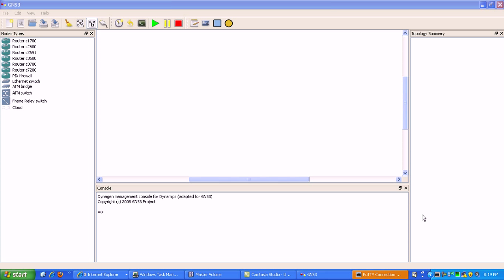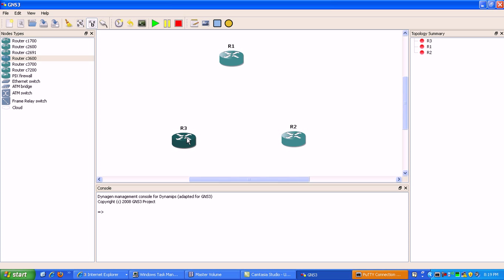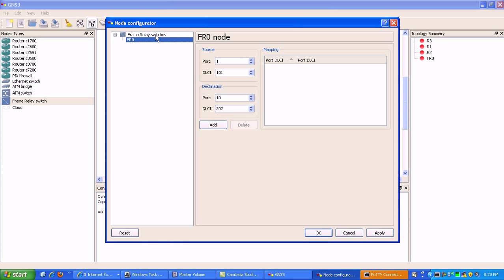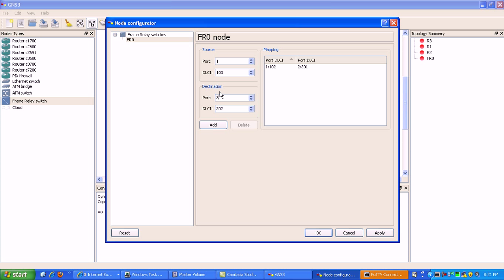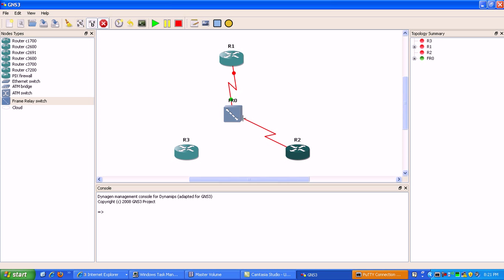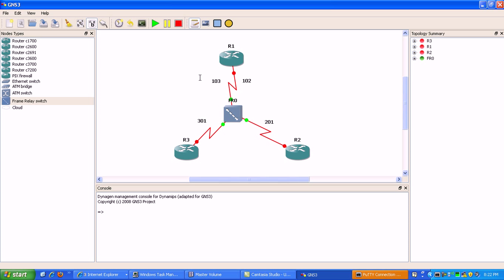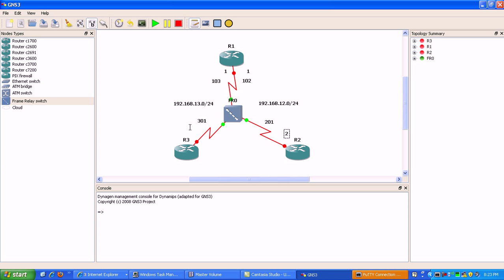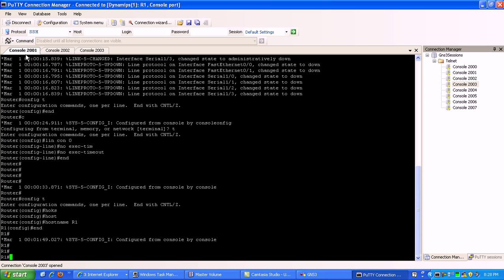Frame Relay Lab 2 point-to-point subinterfaces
In this video I configure the following:

Frame Relay using point-to-point subinterfaces